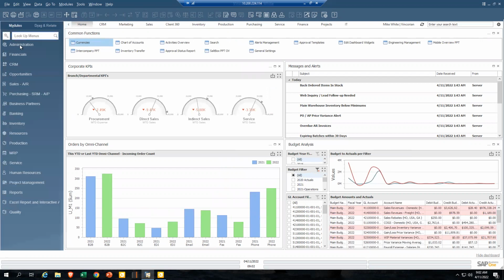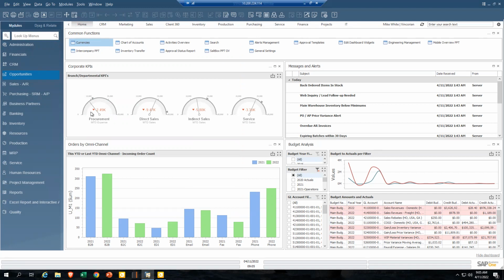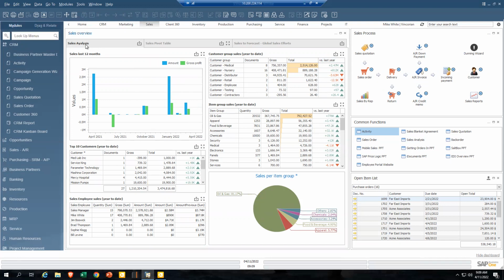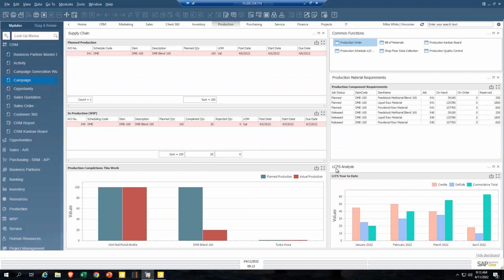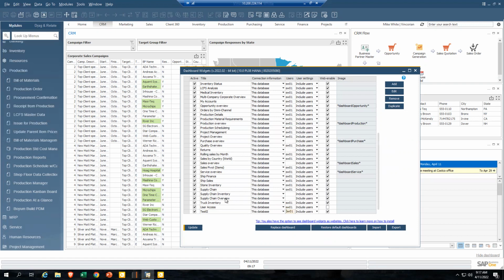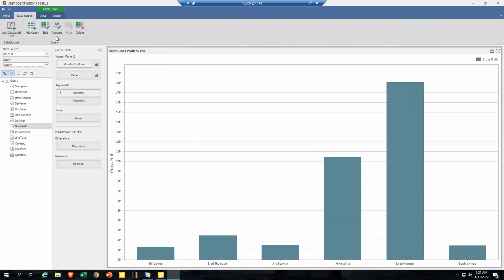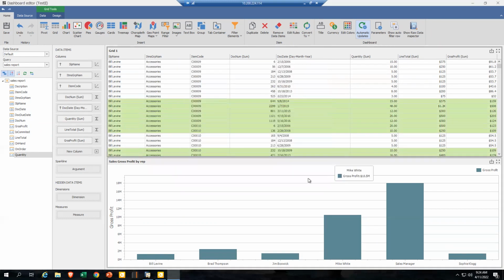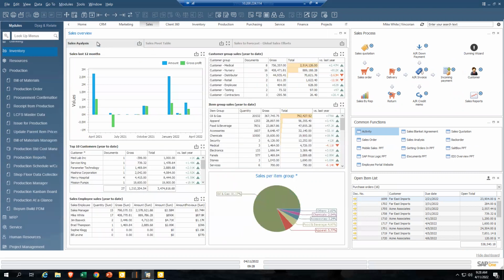Boyum B1Usability Dashboards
Part of the B1Usability Package is the ability to replace the standard SAP cockpits with powerful Boyum Dashboards. Completely tailorable, easy to use and did I mention, extremely powerful BI.